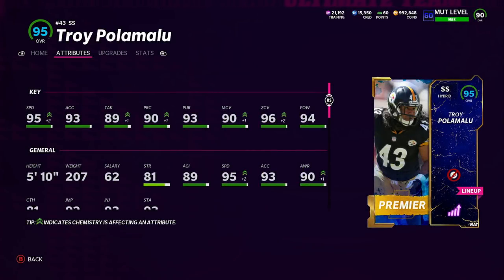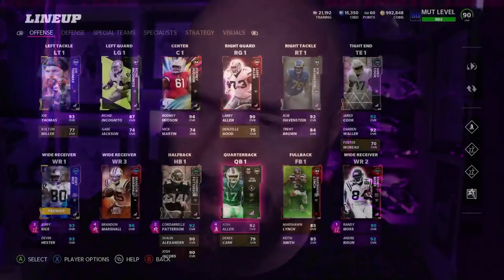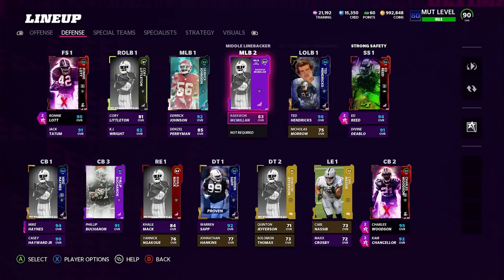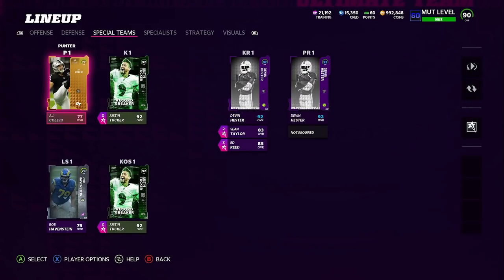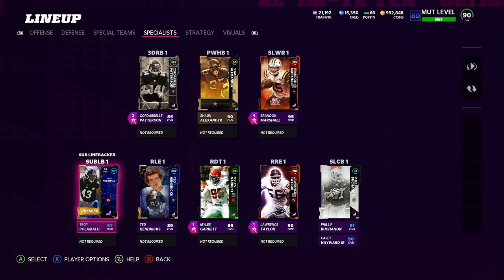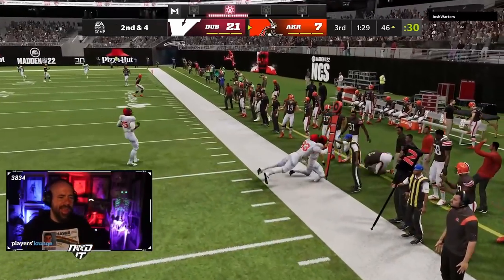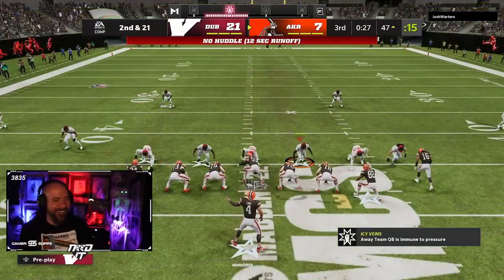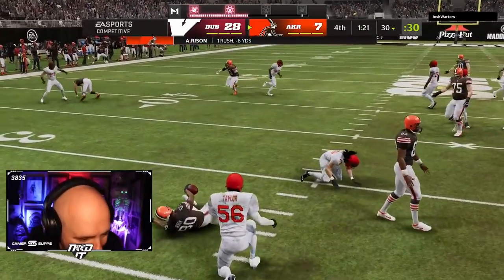TROY POLAMALU IS THE BEST DEFENSIVE PLAYER IN THE GAME! - MADDEN 22 GAMEPLAY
Wanna play for money?? Think your game is up there? head over to Players Lounge!!!

zirksee,madden 22 best tips,madden 22 tips,mut 22,madden 22 ultimate team zirksee,madden 22 pack opening,madden 22 ultimate team packs,madden 22 ultimate team,madden 22,madden 22 news,WHAT TO DO FIRST IN MADDEN 22 ULTIMATE TEAM! SOLOS,REWARDS,AND TIPS! | MADDEN 22 ULTIMATE TEAM,what to do first in madden 22,madden 22 what to do day one,what to do day one madden 22,madden 22 day one tips,day one tips madden 22,madden 22 coin tips,madden 22 which packs to open